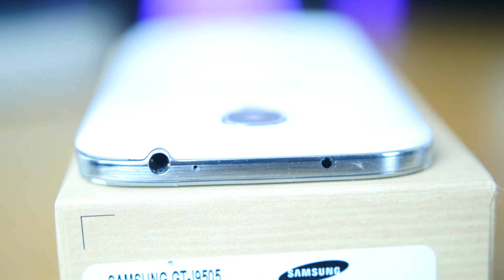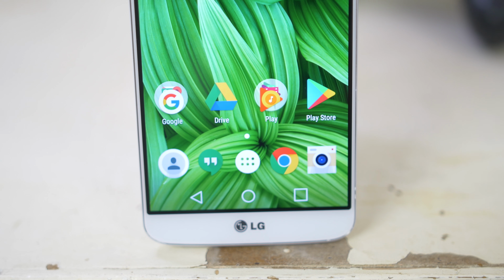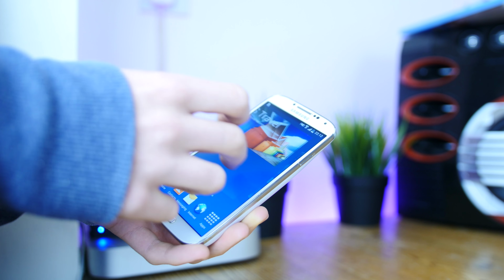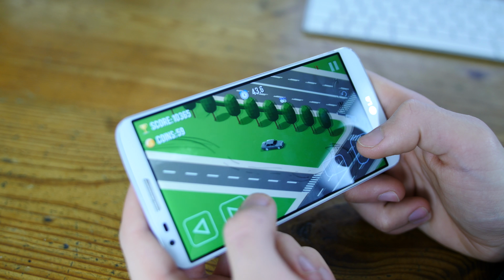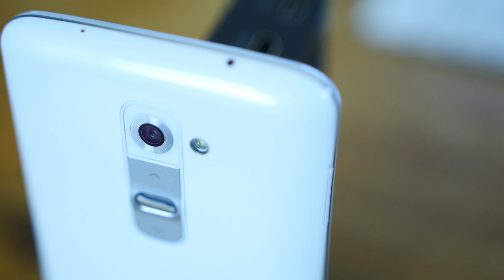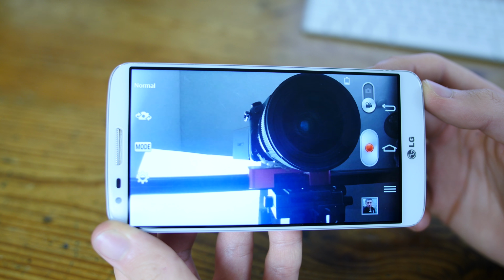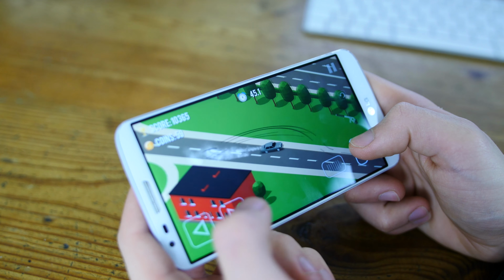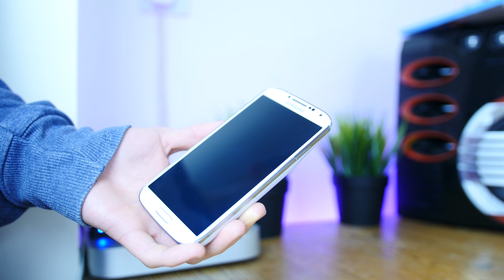LG G2 Vs. Galaxy S4 (2017)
Alright so I managed to get this video out for my man Euan.